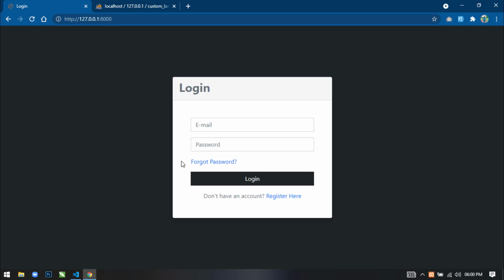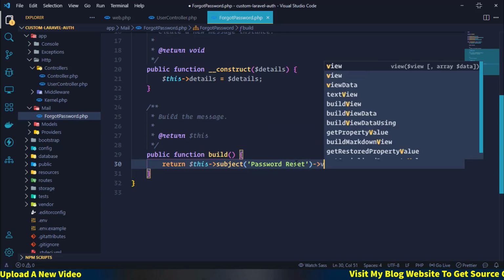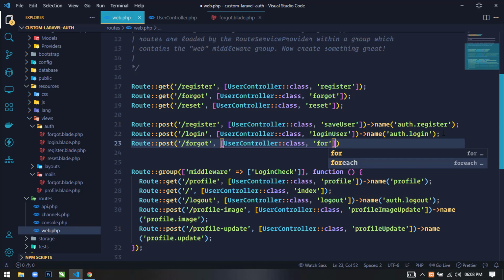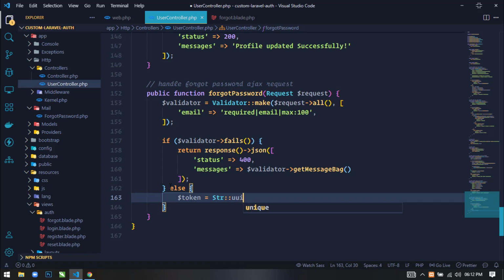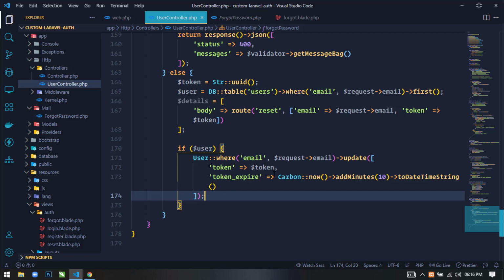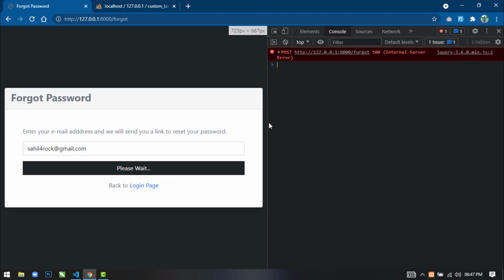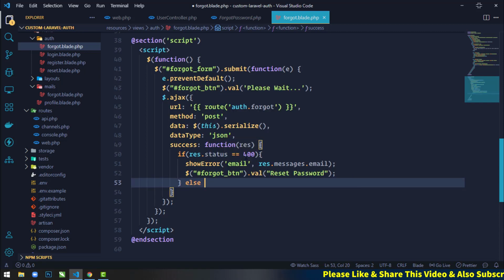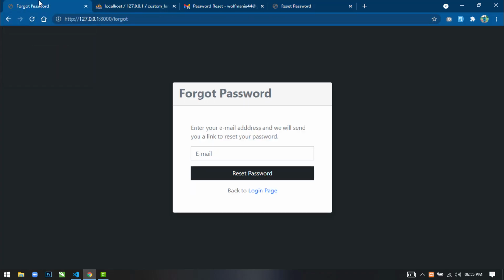#07 Custom Authentication System Using Laravel 8, Bootstrap 5 & Ajax | Forgot Password, Send Email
Hello friends!
In this series, you will learn how to build a custom authentication system with password reset, profile update with profile image using Laravel 8, Bootstrap 5 and jQuery - Ajax.
In the whole series, you will learn lots of things about Laravel 8.
This is the 7th video of the series in which I'm showing you how to work on forgot passwords. In this, we will send a password reset link to the registered user's email. So we will also learn how to create mailable in Laravel 8. We'll store a unique token and 10 Minutes expiration time for the reset link.

00:00 - Introduction
00:45 - Setting SMTP Configuatation in .env file
02:25 - Generating Mailable
06:20 - Sending Ajax Request from Forgot Password Form to Server
10:30 - Handling Ajax Request in the Controller
23:25 - Displaying Validation and Success/Error message